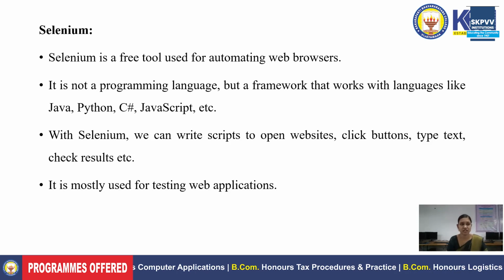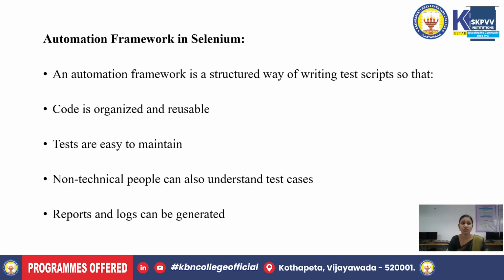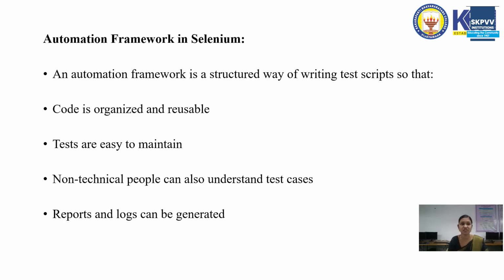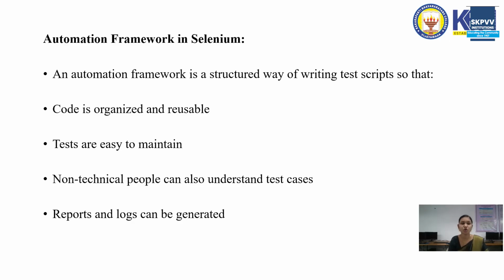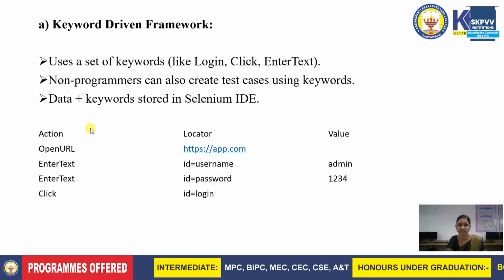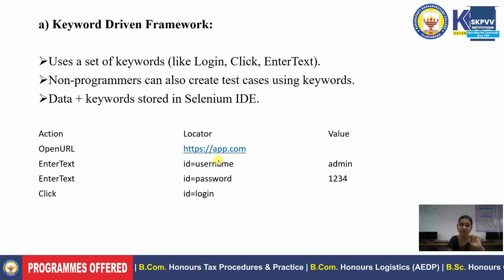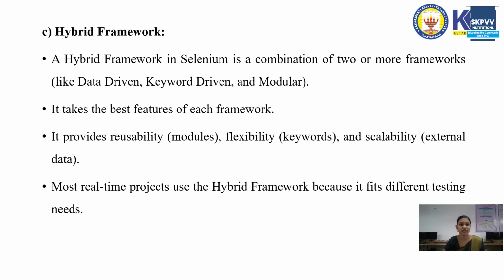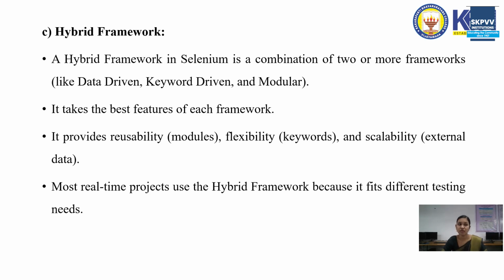Selenium-Automation Framework by Ms.Sk. Asiya, Dept. of Computers Science & Applications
Selenium-Automation Framework by Ms.Sk. Asiya, Dept. of Computers Science & Applications, K.B.N. College, Vijayawada-1.